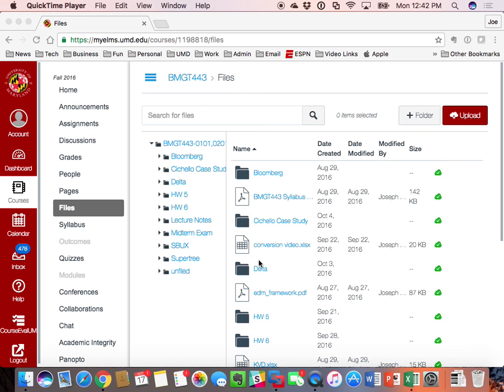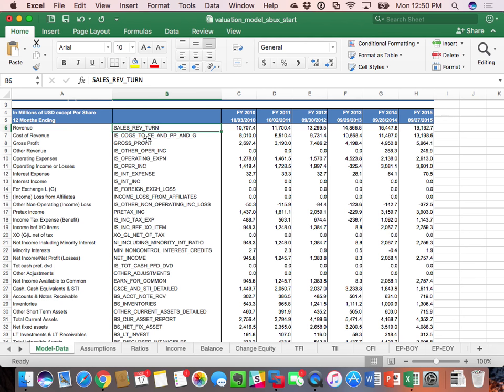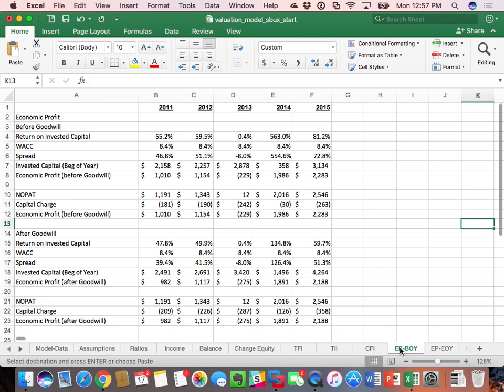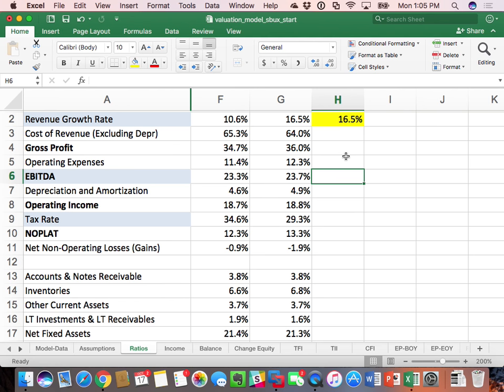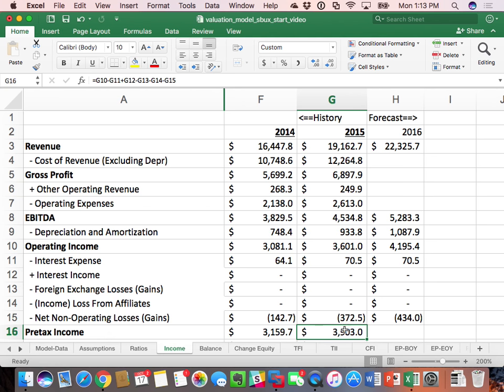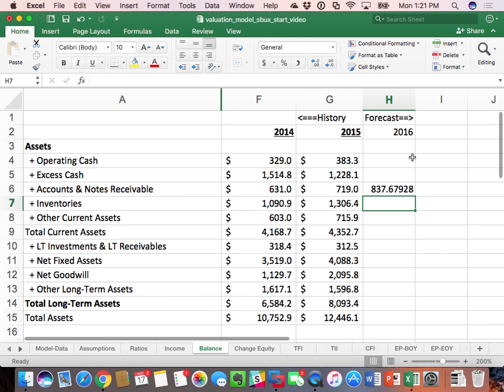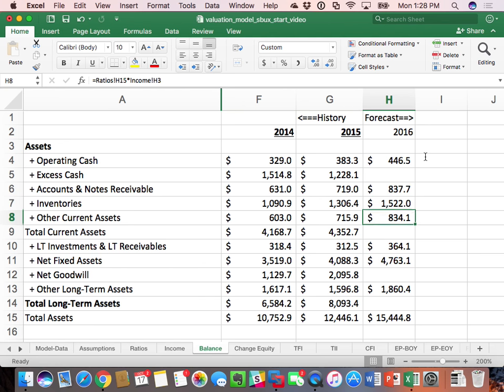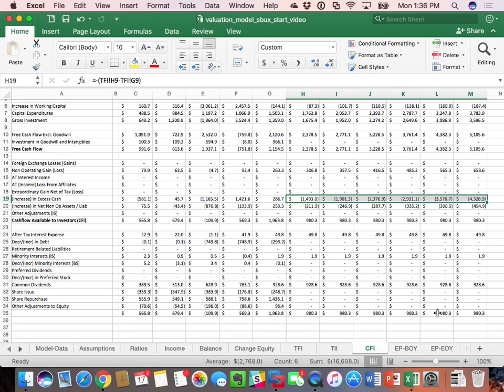BMGT 443 Oct 17 SBUX Model Part 1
Valuation model for SBUX Part 1